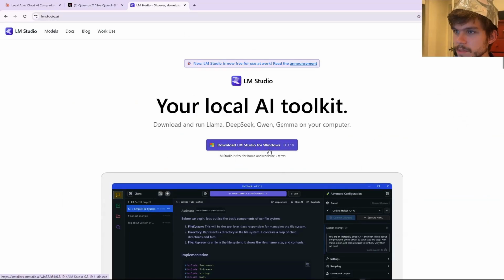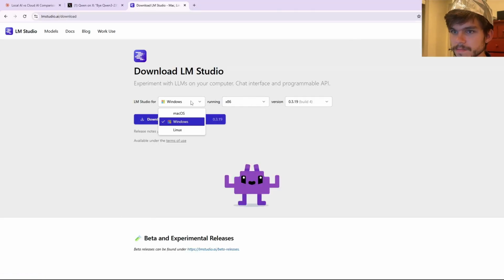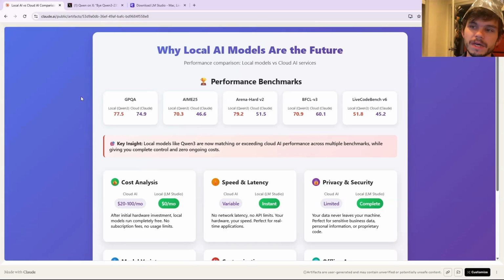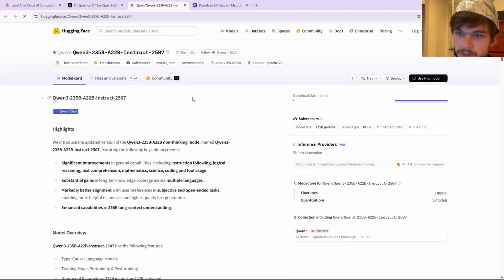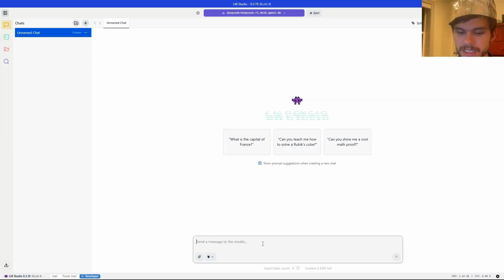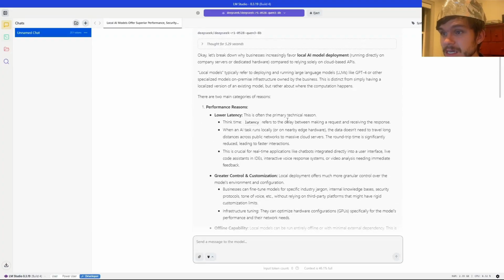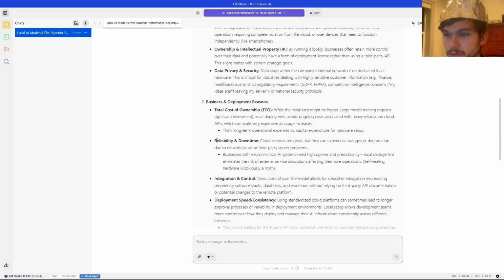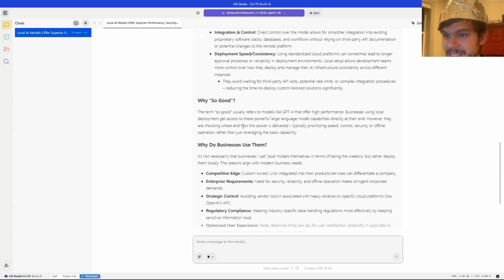This New AI Model Just Changed Everything!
I'm wearing the tinfoil hat to discuss why local ai models are the future. The new qwen 3 update significantly improves upon previous versions. I compare this llm to Claude and other models, showing the potential for local AI.

Apps